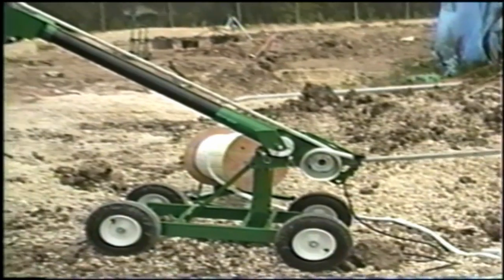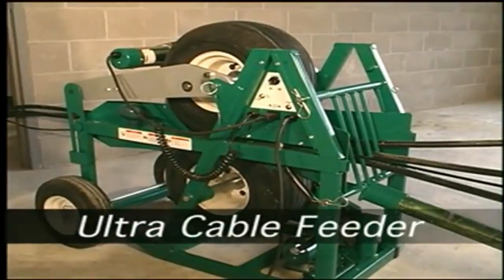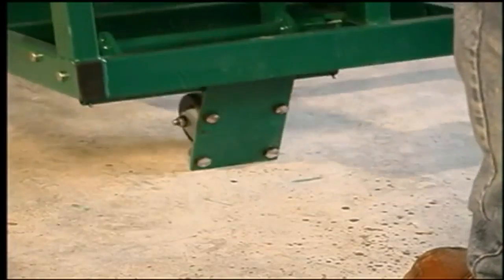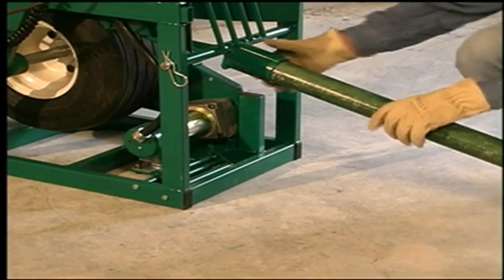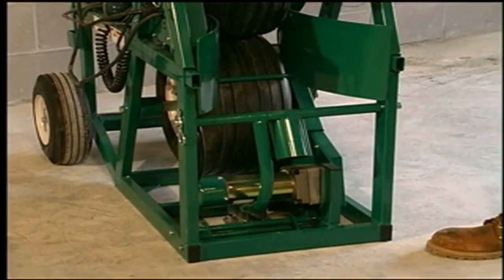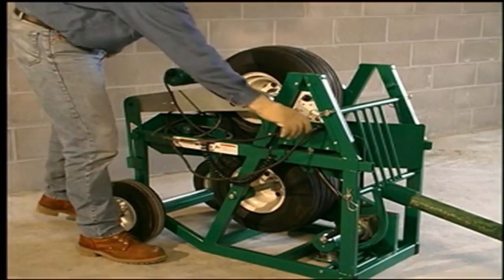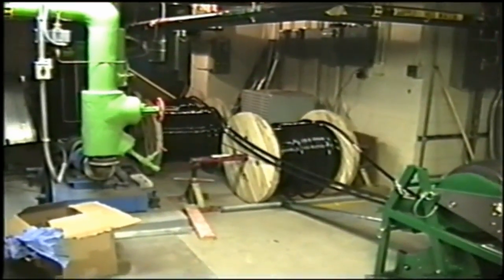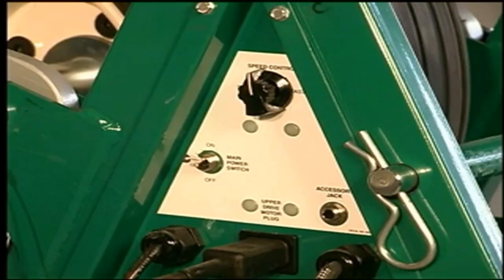Greenlee 12293 Cable Pusher/Cable Feeder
The Greenlee Ultra Cable Feeder is intended to pull cable off of reels to allow feeding the cable into conduit or cable tray.